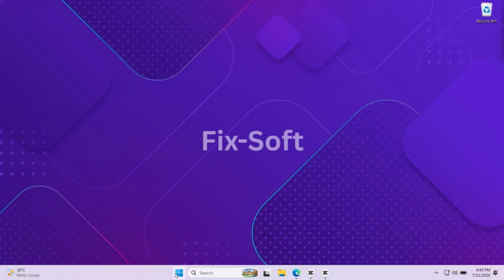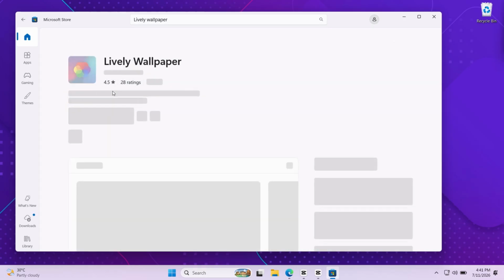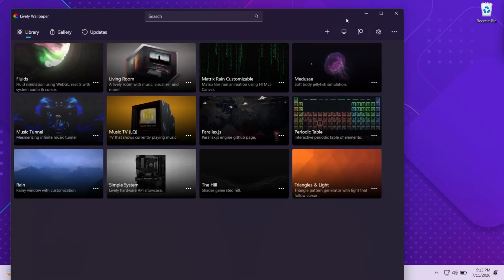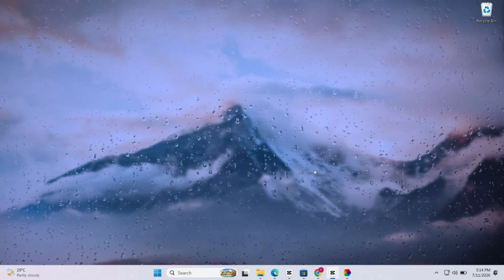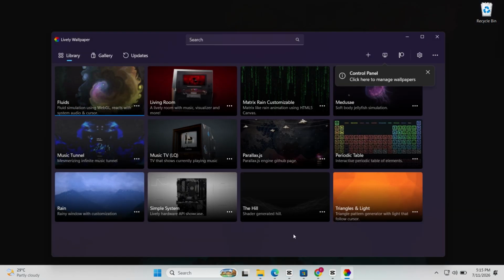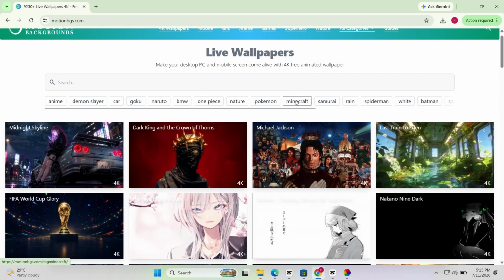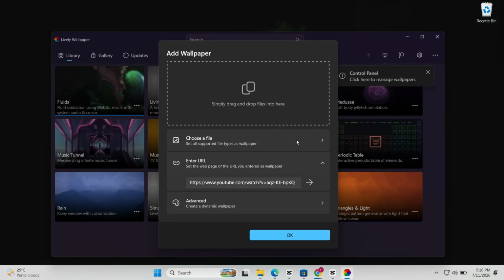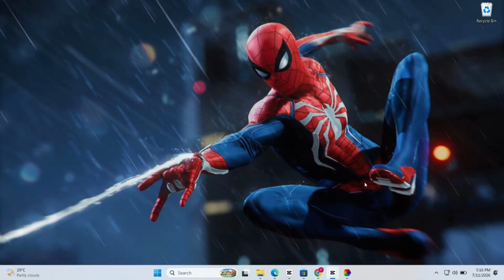Get Stunning Animated/Live Wallpaper on Windows - Free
Want to make your Windows desktop look amazing with animated live wallpapers? In this step-by-step tutorial, I'll show you how to install FREE animated/live wallpapers on Windows using one of the best live wallpaper applications. Whether you want anime, gaming, nature, cyberpunk, or 4K motion wallpapers, this guide will help you transform your desktop in just a few minutes.

This method is completely free, beginner-friendly, and works on Windows 11 and Windows 10.

🎯 In This Video You'll Learn:
How to install animated/live wallpapers on Windows
Best FREE live wallpaper application
How to download and apply stunning wallpapers
How to use your own video as a live wallpaper
Performance tips for smooth wallpapers
How to stop wallpapers while gaming or on battery power